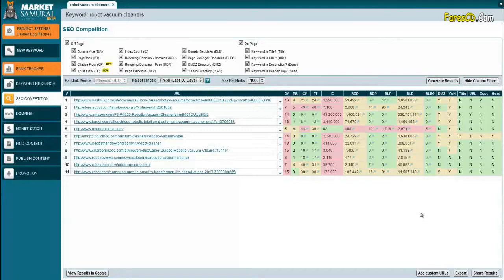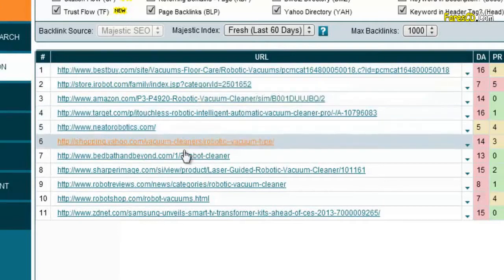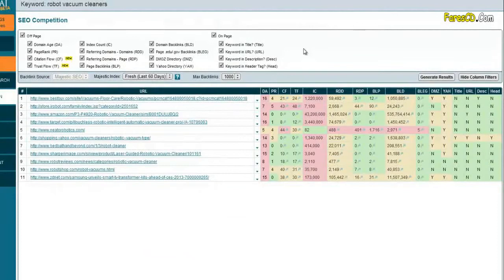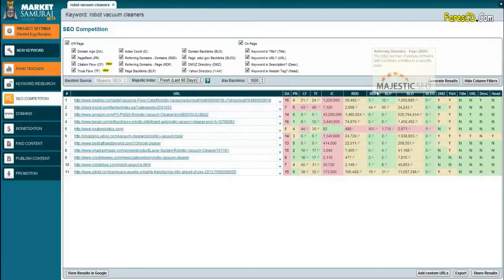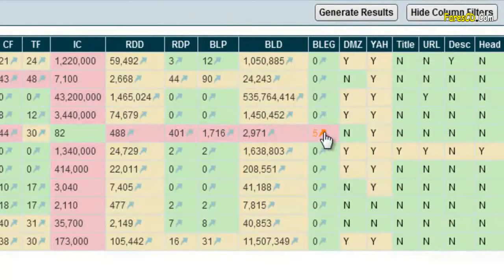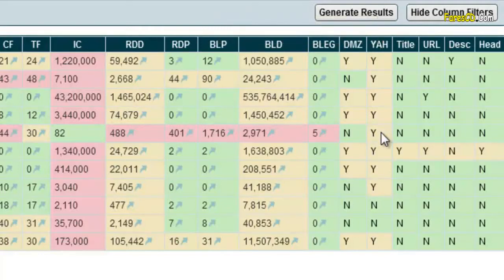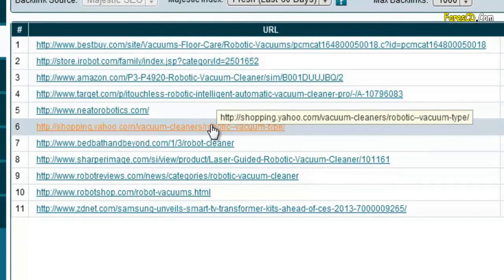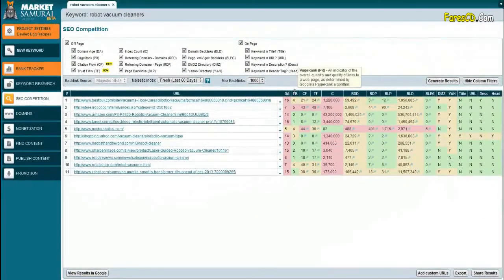Advanced Keyword Research Part 2 new